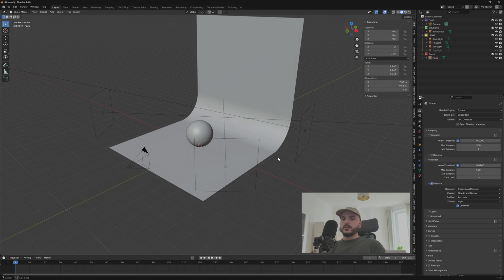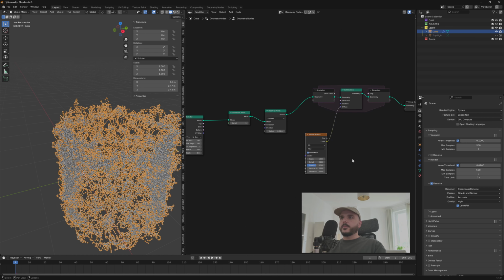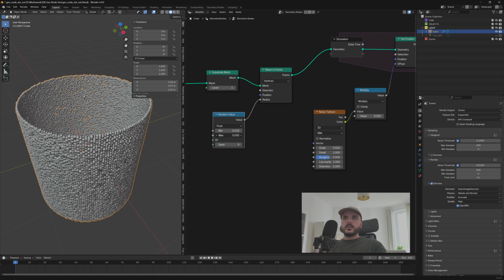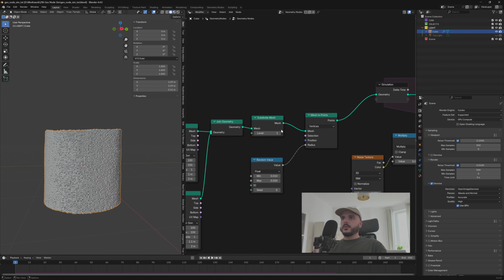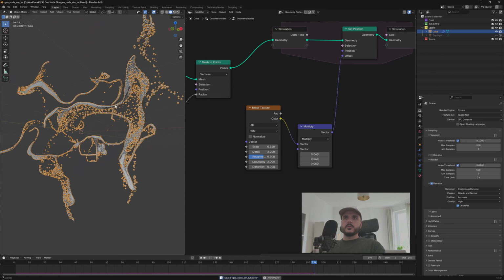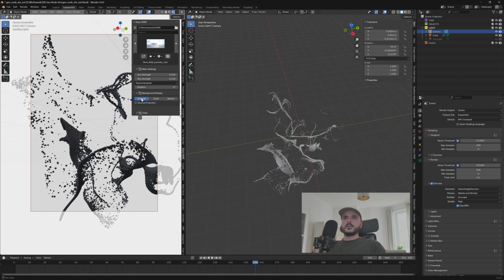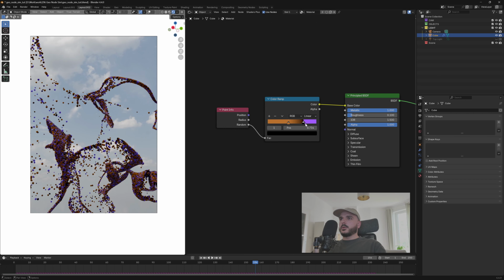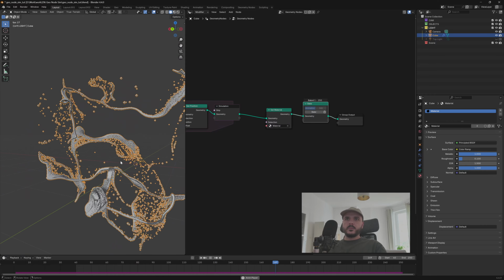Create Amazing Simulations with Geometry Nodes - Blender Tutorial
Learn how to create simulations using Blender's Geometry Nodes! In this beginner-friendly tutorial, I'll walk you through the basics of setting up simulations with Geometry Nodes, perfect for those new to procedural workflows.